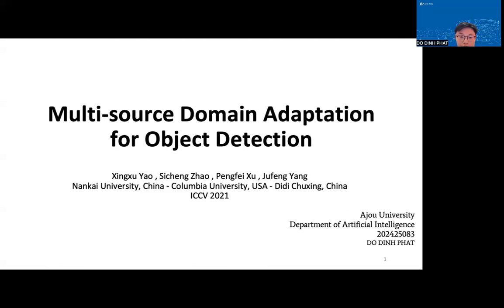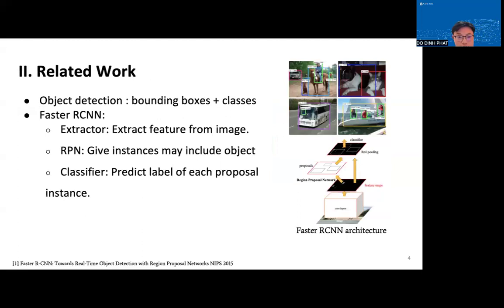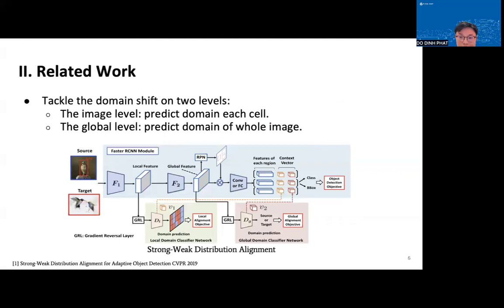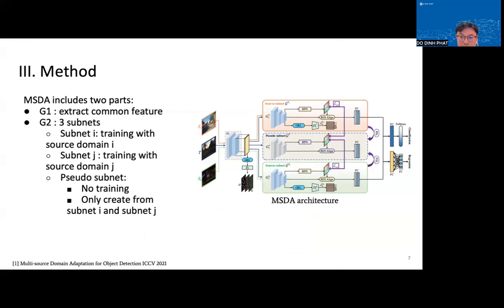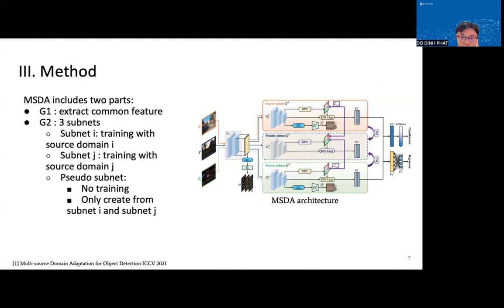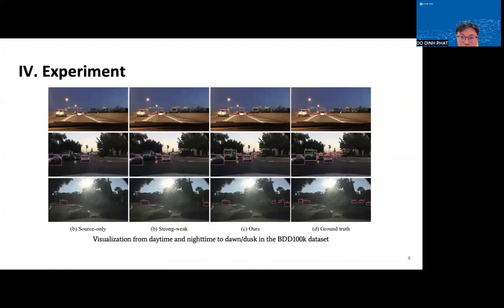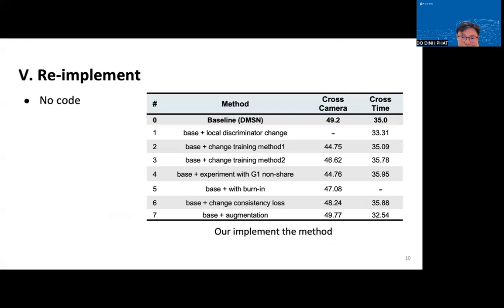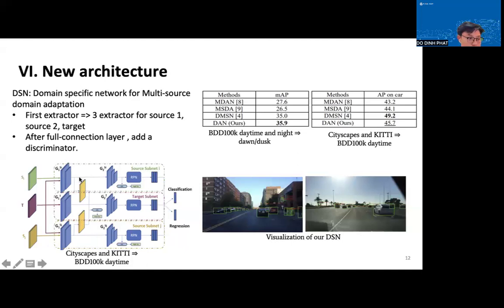Multi-Source Domain Adaptation for Object Detection ICCV2021